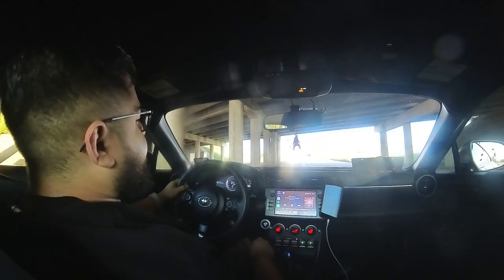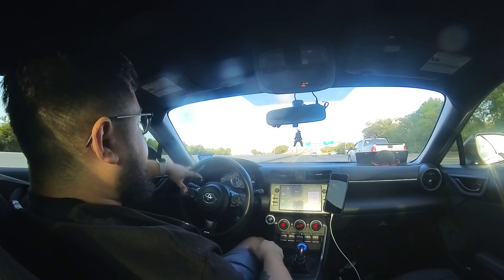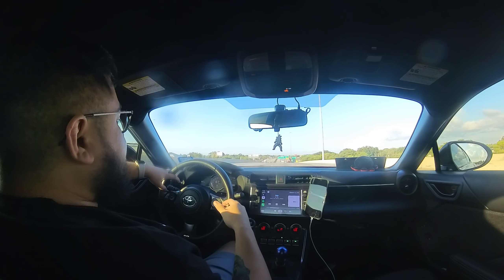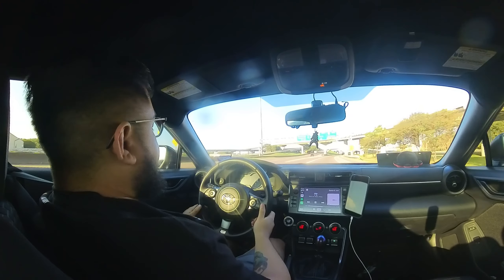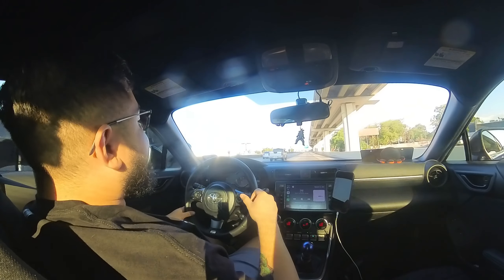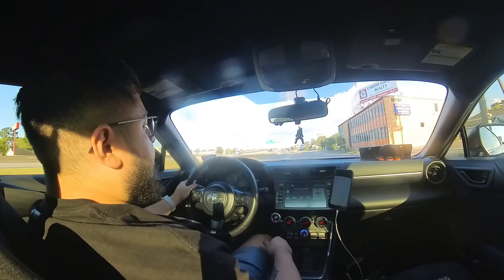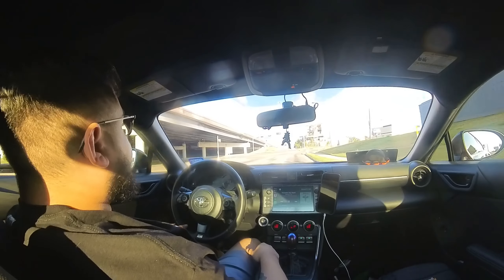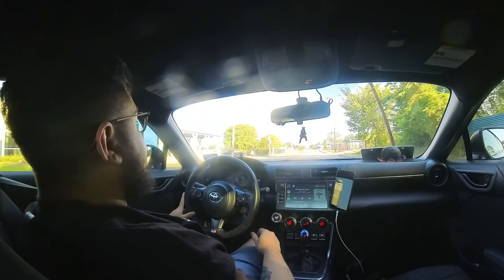#61 Drive with Me | GR86 vlog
Bumper removal feedback and Speak No Evil movie thoughts

Exhaust: HKS Spec - L exhaust 32016-bt004 - ASC/Active Sound Control OFF
Camera : Insta360 Go3
Mic: DJI Mic

Drive with Me series is my weekly Sunday breakfast taco run vlog where I discuss life and any updates to my car during my commute to my taco spot. Consider this my personal public diary and my video experimentation.